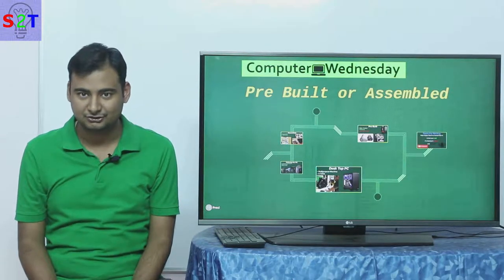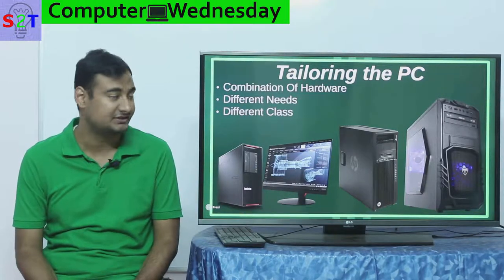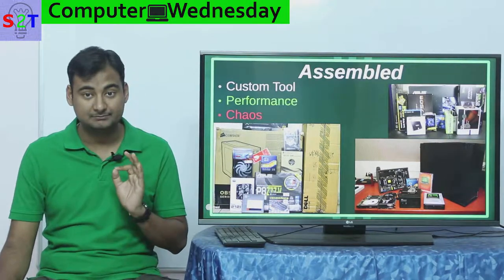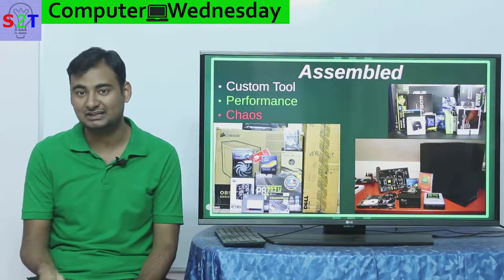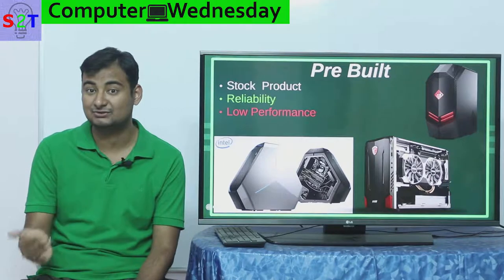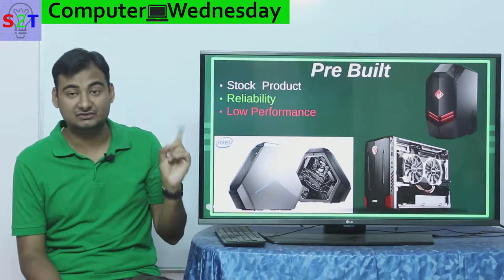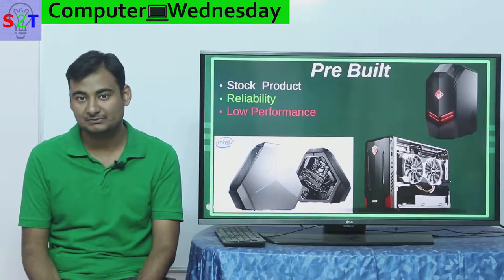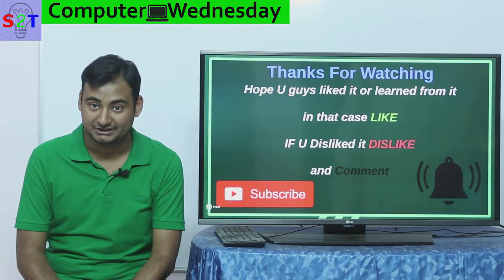Computer Wednesday Ep21 (Prebuilt or Assembled)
In this ep we will look at how assembled PC fairs against prebuilt system
How desk top PC is all in one tool
why we need tailoring
a close look at Assembled PC
Pro & Cons of Pre Built system